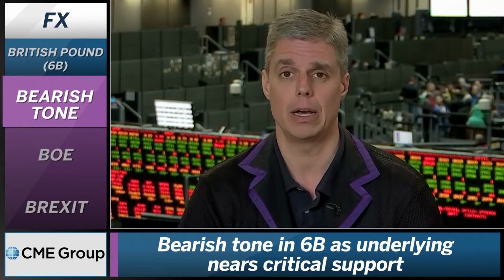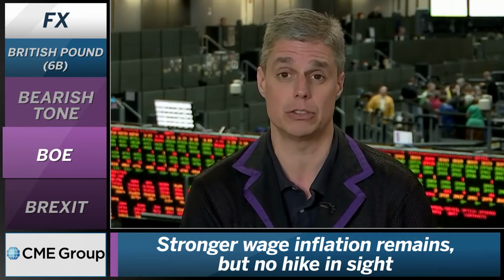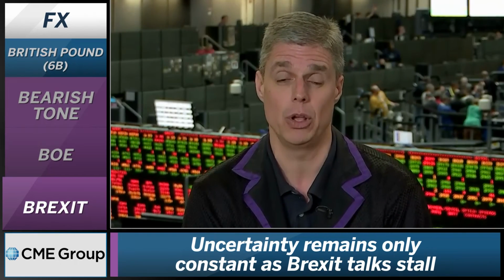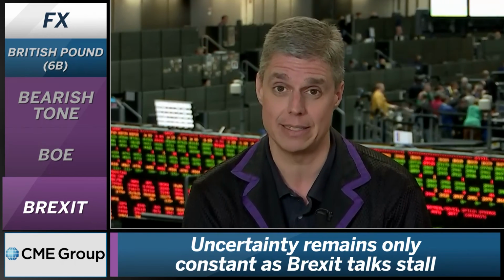April 16 FX Commentary: Todd Colvin